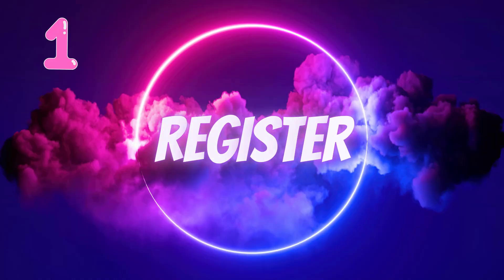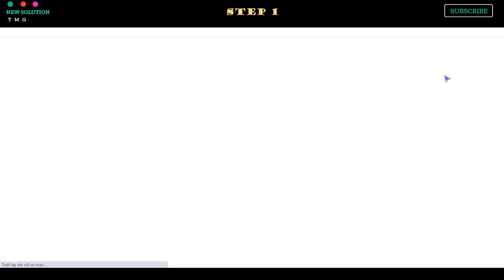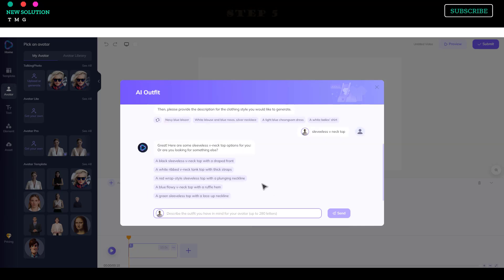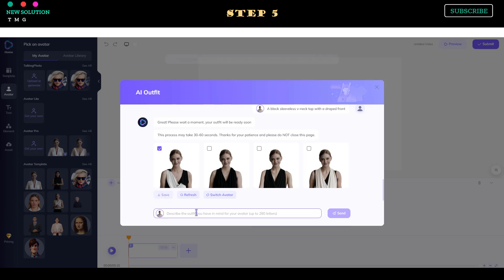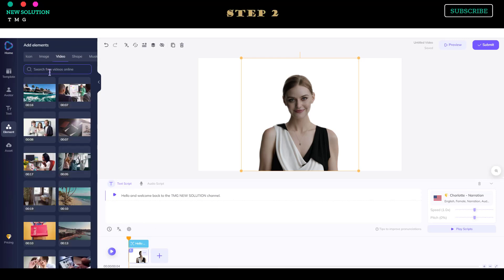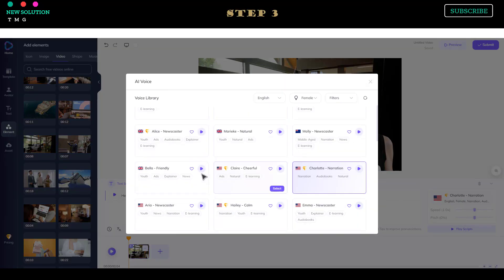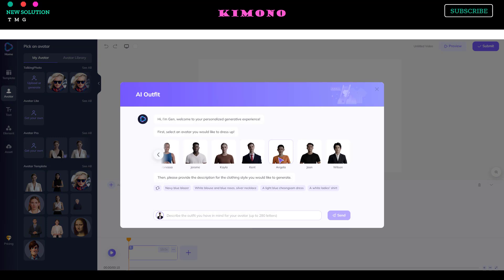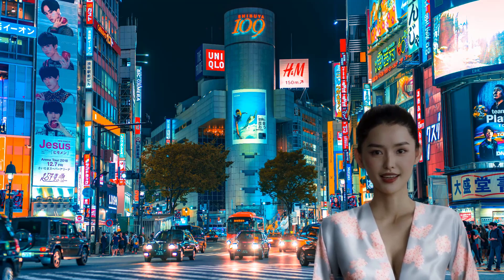AI Video Editor: Changing AI Avatar's Clothes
In this video, we'll be looking at the AI Video Editor in Google Photos, which lets you change the clothes of your AI Avatar. We'll be using this to change the clothes of our AI Avatar's model so she looks more fashionable!

If you're looking to change the clothes of your AI Avatar, then this video is for you! In this video, we'll show you how to use the AI Video Editor in Google Photos to change the clothes of your AI Avatar. This video will teach you how to change the clothes of your AI Avatar so she looks more fashionable!